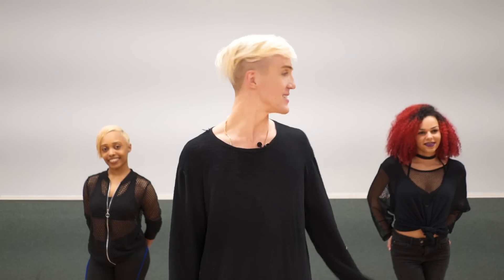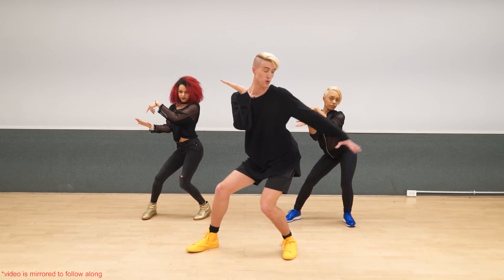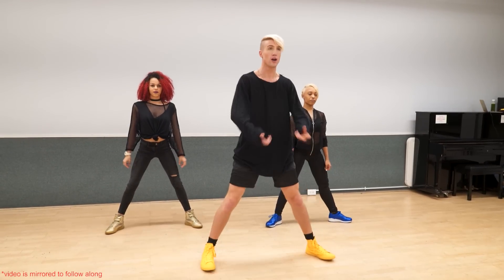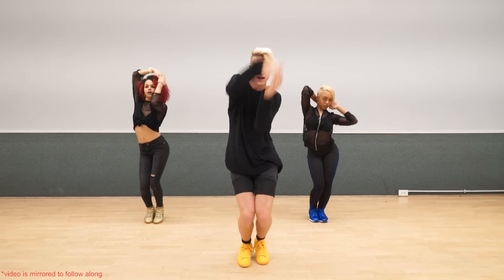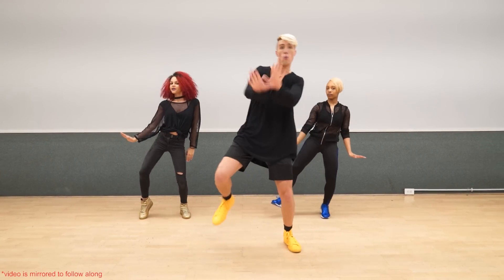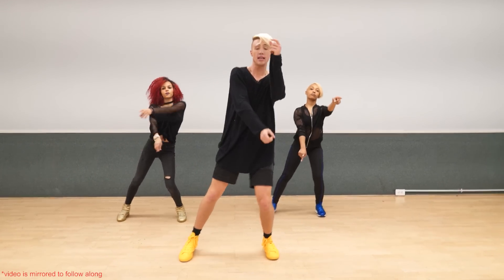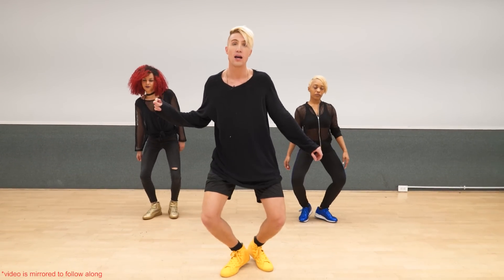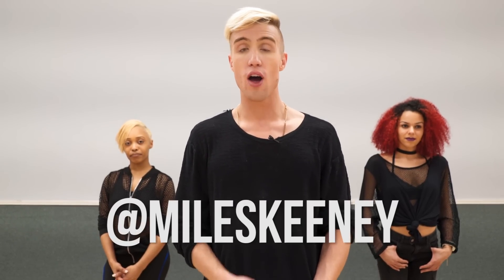SHAPE OF YOU - TUTORIAL | Miles Keeney Choreography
Tutorial for my Shape Of You Choreography

Choreo: Miles Keeney
Assistants: Zuleka Diamond and Bianca Dijikhoffz

Would love to see you guys give it a try! If you do, tag me on instagram or facebook @mileskeeney so I can see it :) and hashtag

Videography: Zurisaddai Nikko Corona Jr